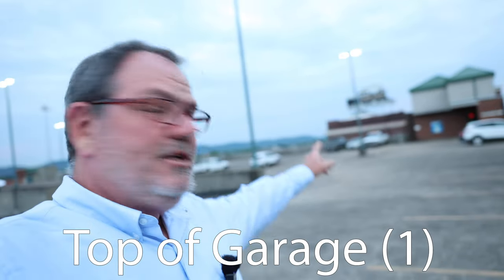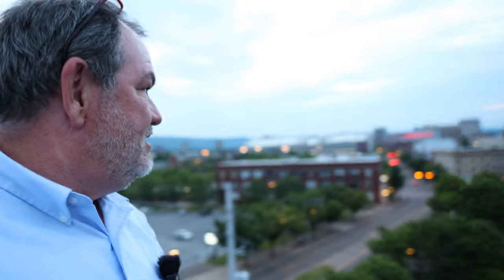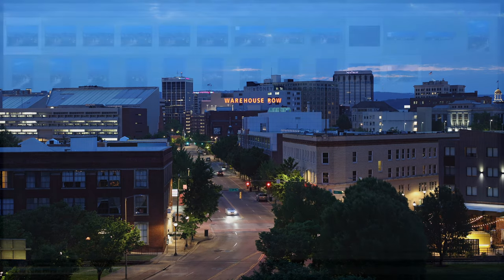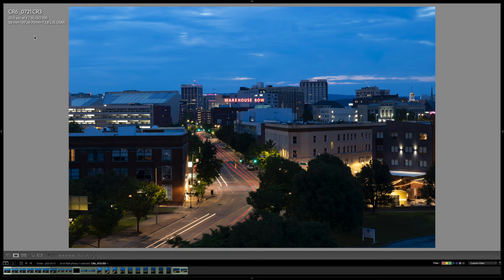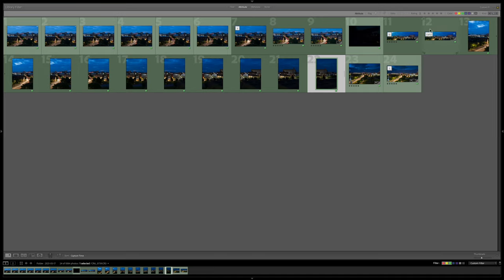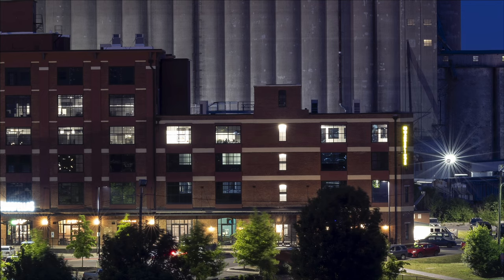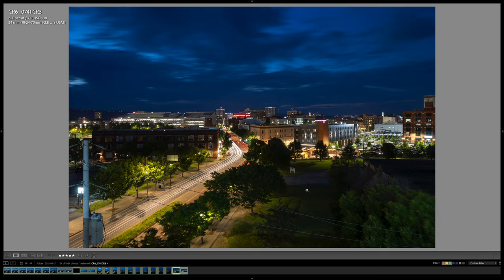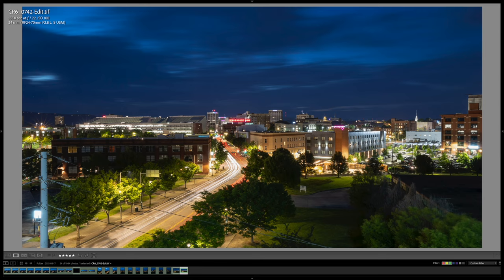Canon R6 • Long Exposures with the RF 24-70 f/2.8 L IS USM 4K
I do long exposure photography with the Canon EOS R6 and the RF 24-70 f/2.8. I also used that combination for vlogging. I do exposure blending and panorama photography from the top of a parking garage in Chattanooga, TN.